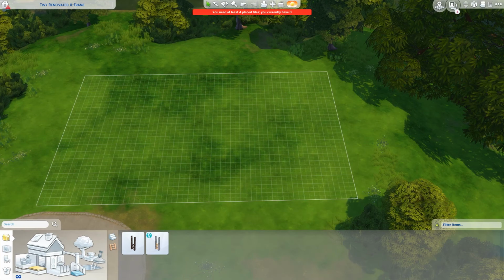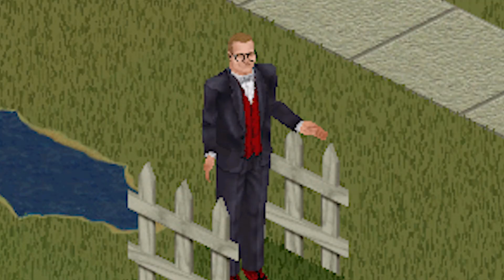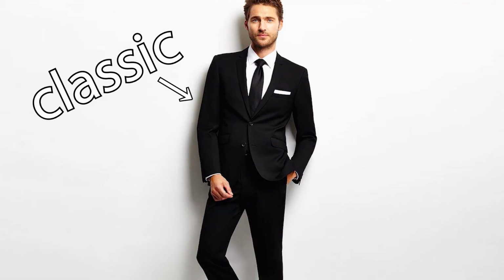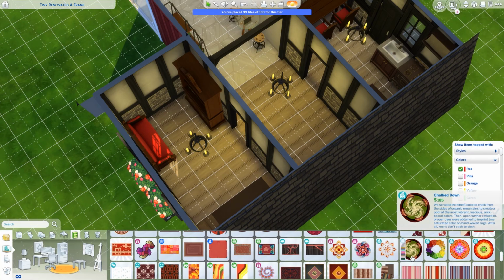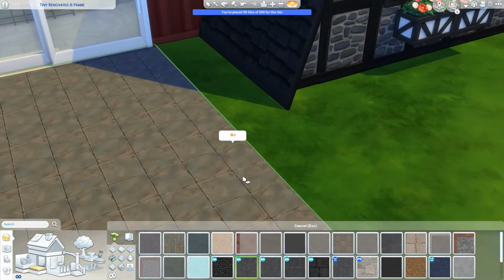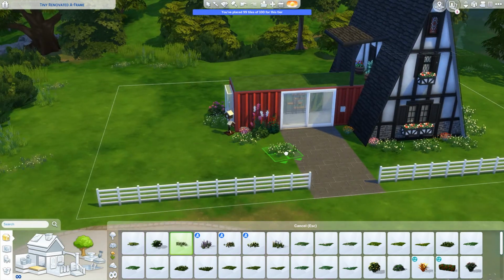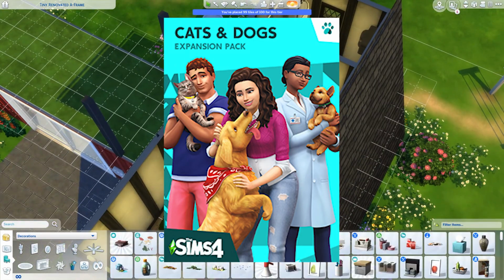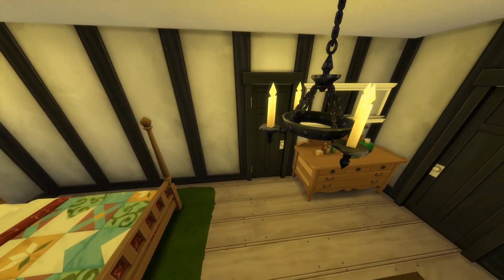How I mixed old with new | Sims 4 House Building Speed Build: Renovated A-Frame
Continuing to feed my obsession with shipping containers, I made this a-frame house that's been renovated with a shipping container.

I mix The Sims 4 Get Together and The Sims 4 Eco Living to make an interesting build, mixing the old with the new.